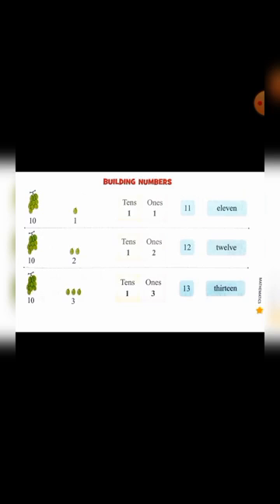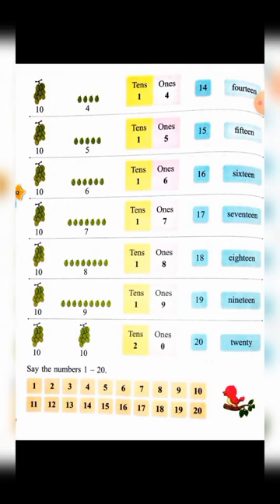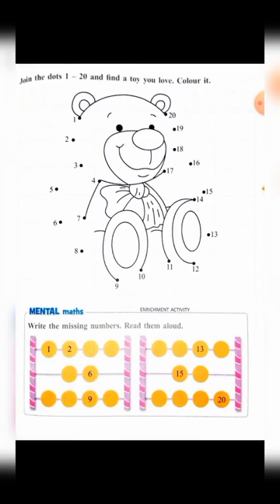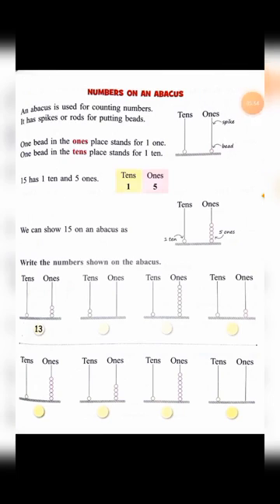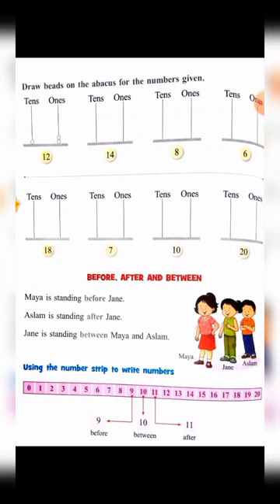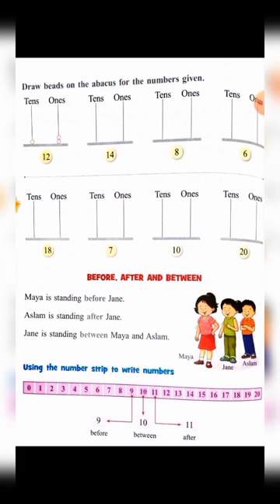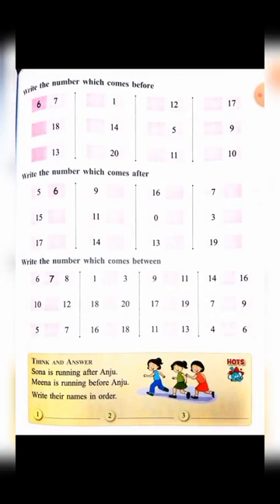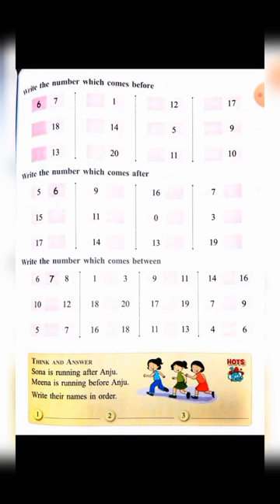Grade I, Math, lesson 2, Numbers up to 20 (Part 2), 17/06/2021